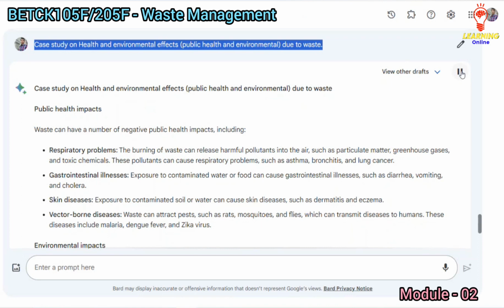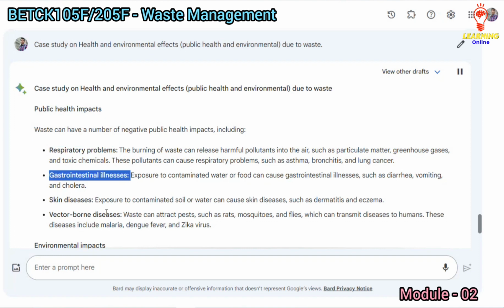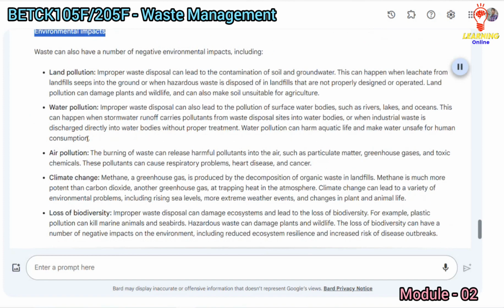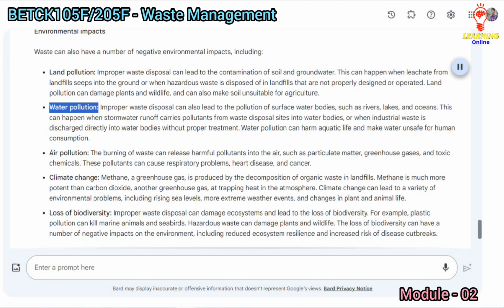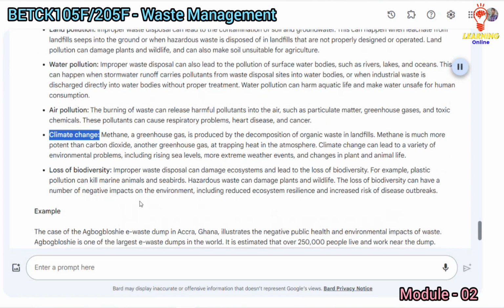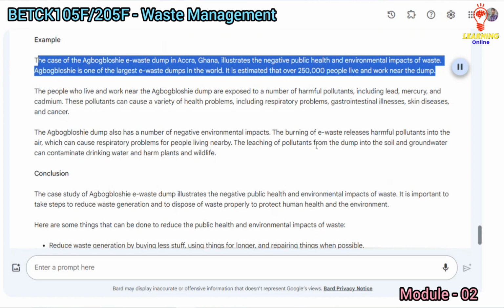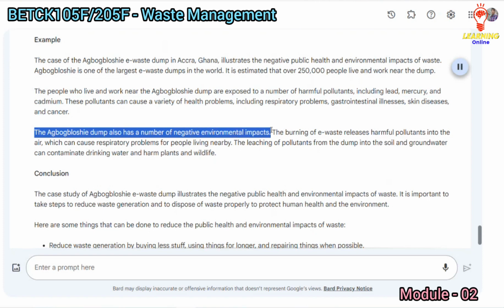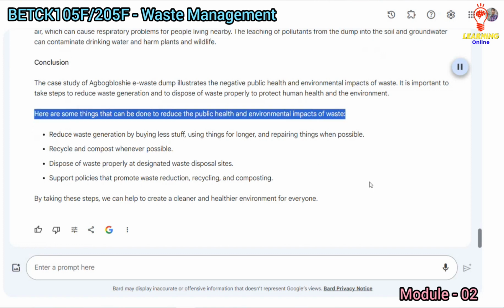18 Case study on Health and environmental effects public health and environmental due to waste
Title:  |  Unearthing the Impacts: Waste on Health and Environment | BETCK205F/BETCK105F Case Study |

Description:
Dive deep into the intricate case study on the profound health and environmental effects caused by waste in BETCK205F/BETCK105F. 🌍🏥 In this video, we dissect the complex interplay between waste management, public health, and our environment.

🔥 Explore the Case Study: [Link to YouTube Video Goes Here] 🔥

Embark on a journey to understand the intricate relationship between waste, health, and our environment. Whether you're a student or an enthusiast, this case study empowers your understanding.